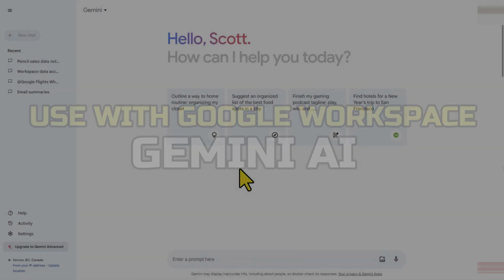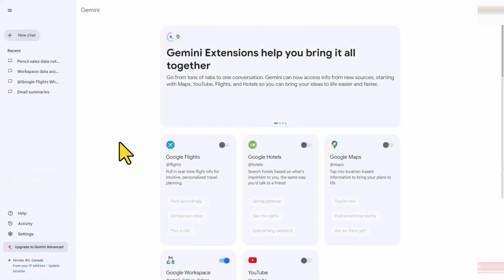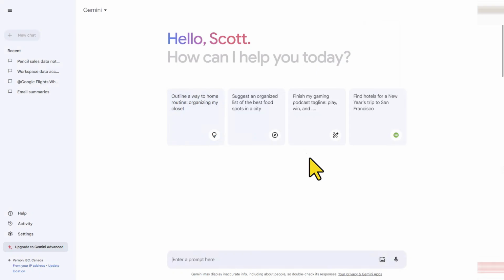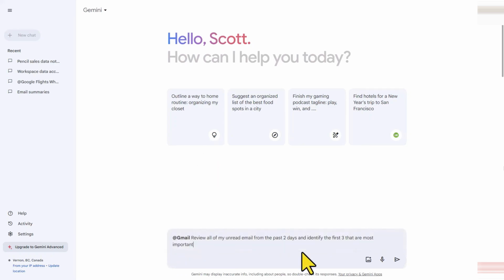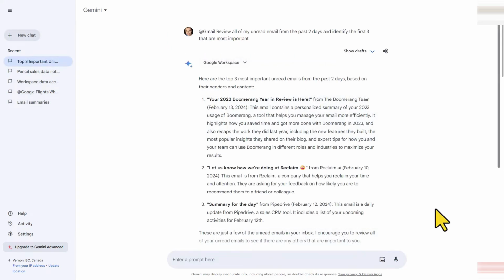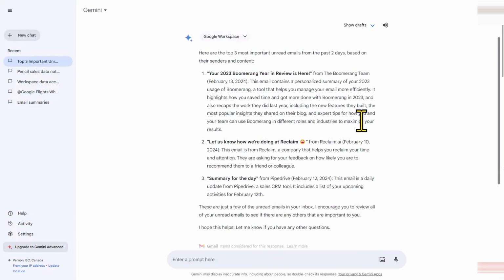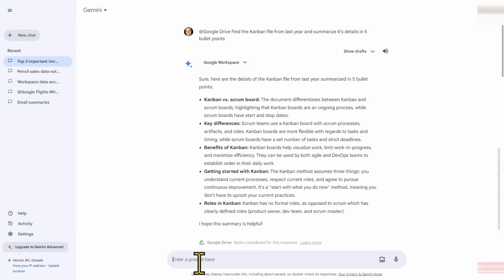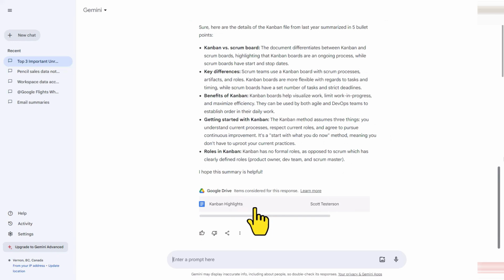How to Use Gemini AI with Google Workspace [Gmail, Drive & Docs]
Discover how to integrate and use Gemini AI with Google Workspace applications like Gmail, Drive, and Docs. This 2025 guide simplifies the process of setting up Gemini AI for smarter workflows and enhanced productivity. Learn the benefits and features that streamline your tasks effortlessly!